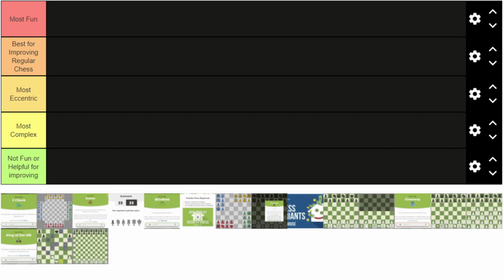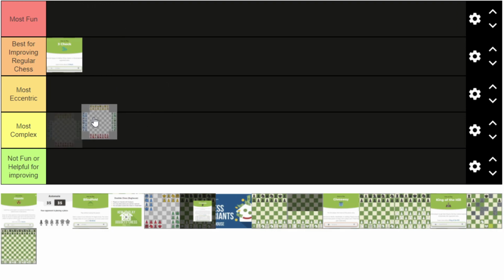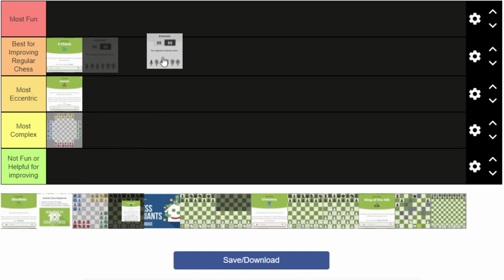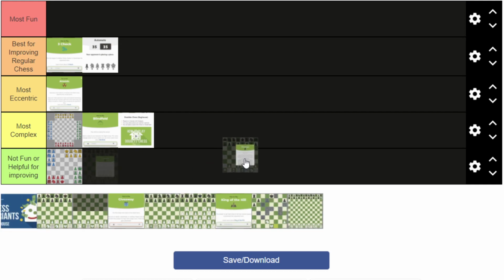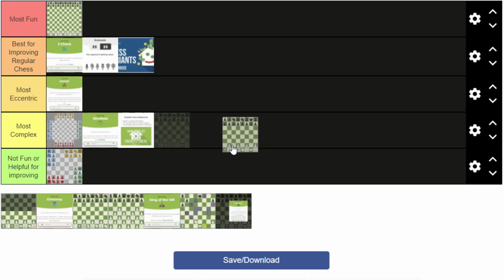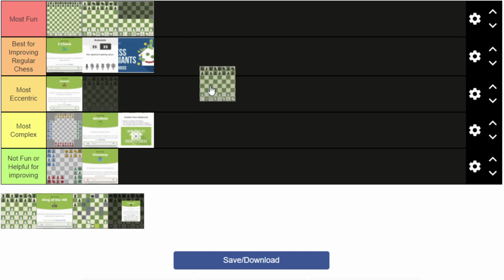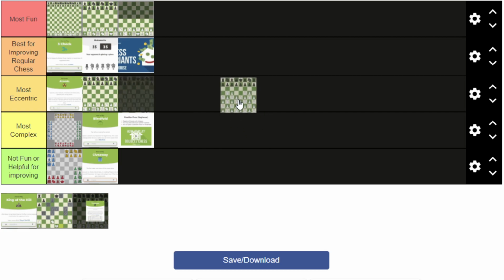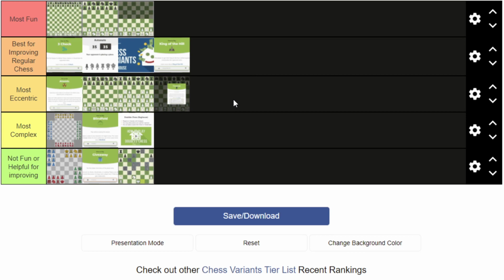The Best Chess Variants, Tier List!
This video will answer the question as to which chess variants are worth playing!